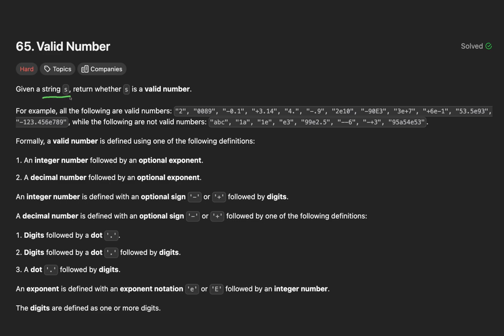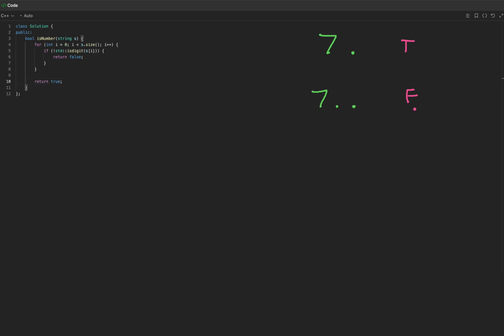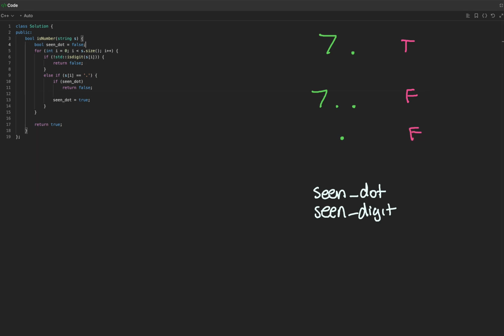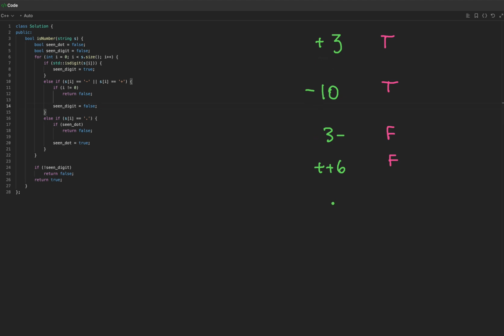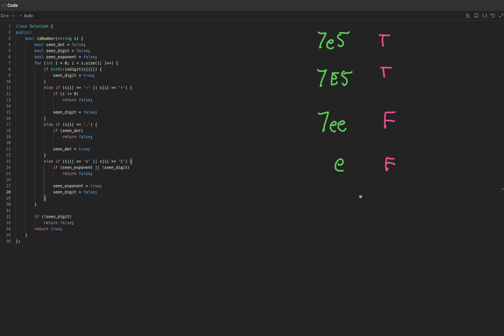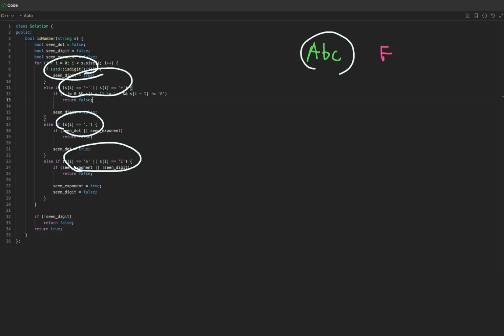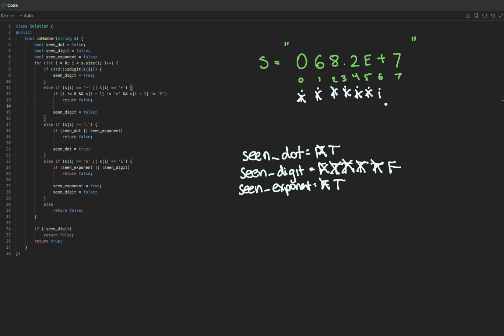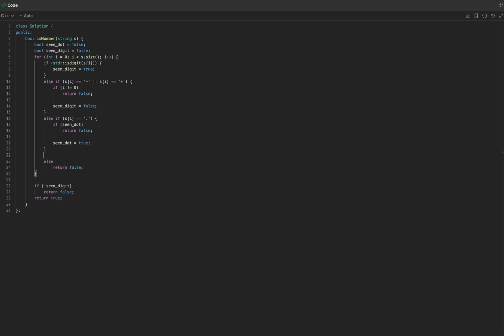Valid Number || Leetcode 65 || 1 Variant Question Big Tech Actually Asks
Discover the actual variant Meta asks on Leetcode problem 65: Valid Number.

Timestamps:
00:00 Leetcode Explanation
00:57 Leetcode Coding
13:51 Variant Explanation (No Exponents)
14:25 Variant Coding (No Exponents)

Take LeetCode 65, Valid Number, which is one of Meta’s most frequently asked questions (top 20 as of writing). Meta sometimes sticks to the original problem. Variants - however - do exist, and with thousands of interviewers, it's hard to predict them all. We cover one key variant: what if the concept of exponents were removed from the problem?